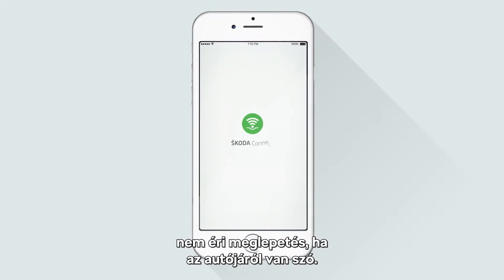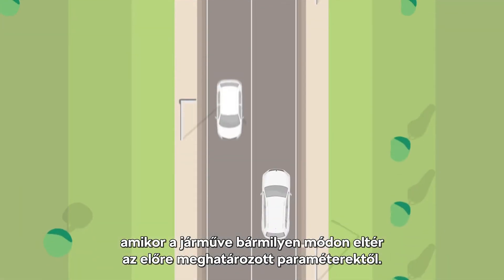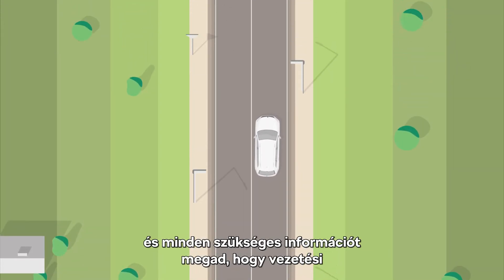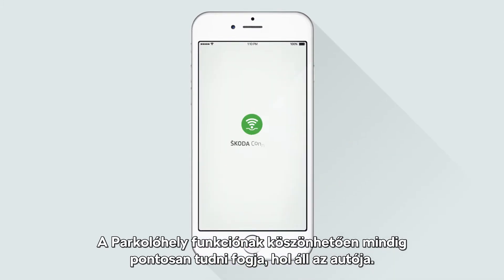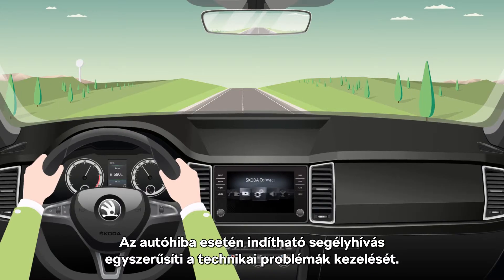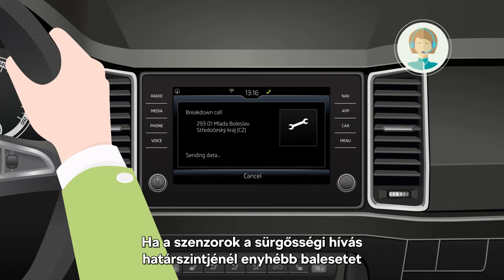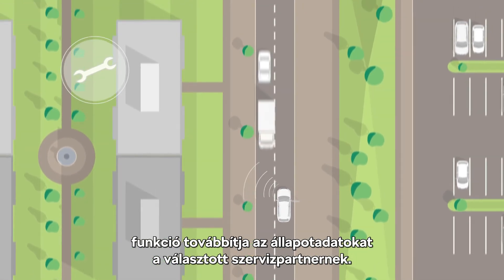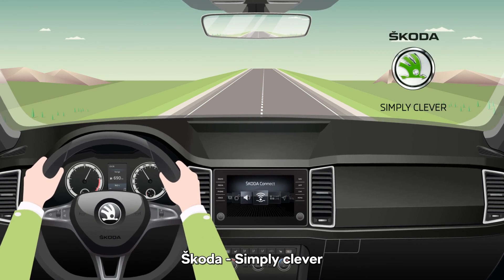ŠKODA Connect - Care Connect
Távoli elérés és Proaktív szerviz